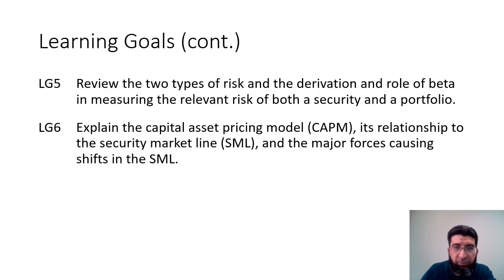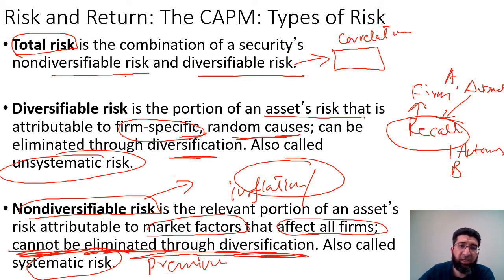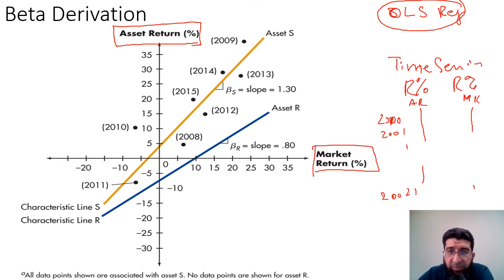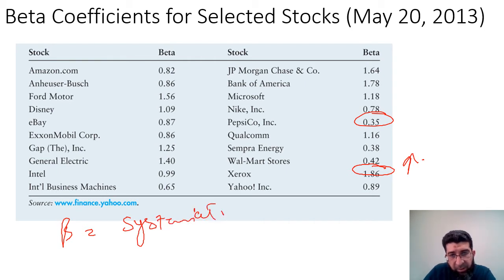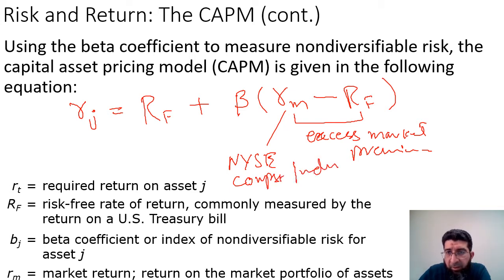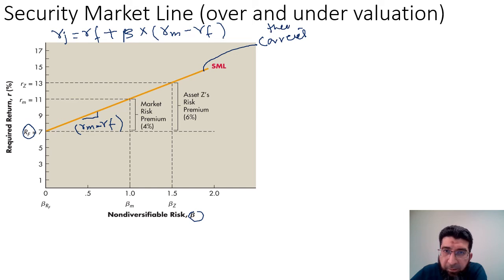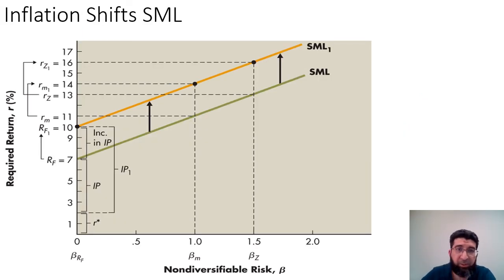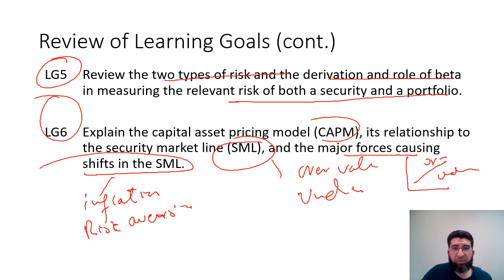Risk and Return - Capital Asset Pricing Model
In this session, we review the two types of risk and the derivation and role of beta in measuring the relevant risk of both a security and a portfolio and explain the capital asset pricing model (CAPM), its relationship to the security market line (SML), and the major forces causing shifts in the SML.